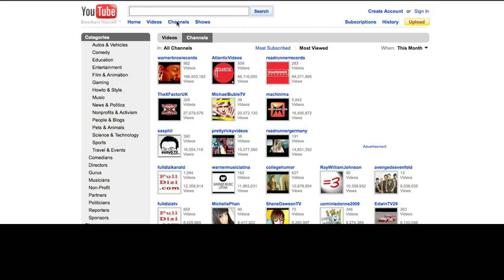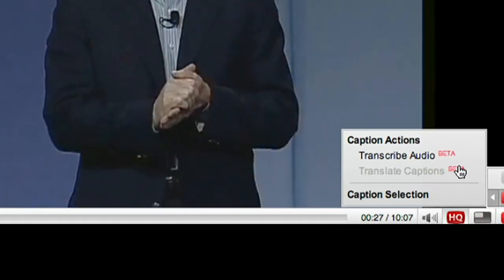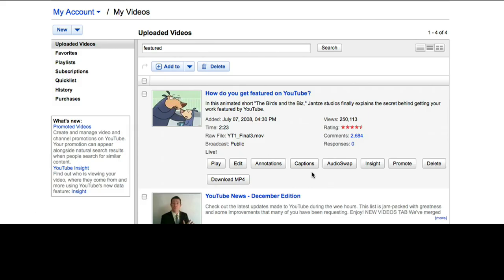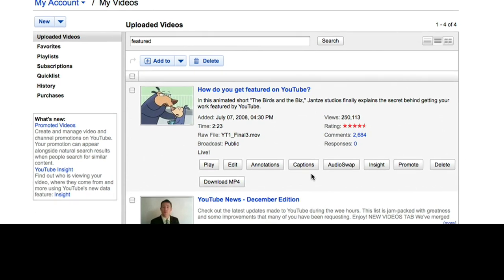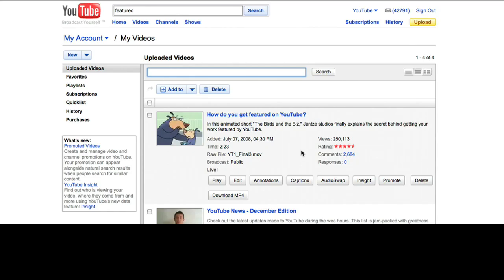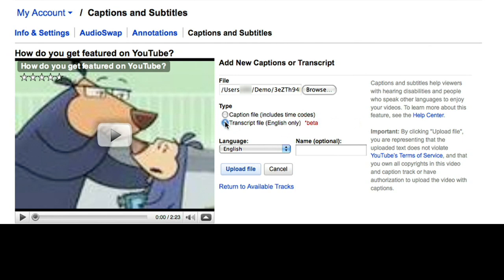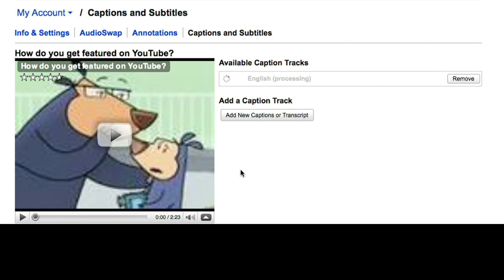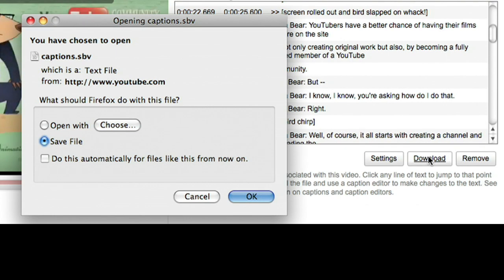Automatic Captions in YouTube Demo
Watch this short demo to learn about machine-generated captions in YouTube and automatic timing for manually created caption tracks.
(As you can see ASR is still a work in progress - but we have manually fixed captions,too)